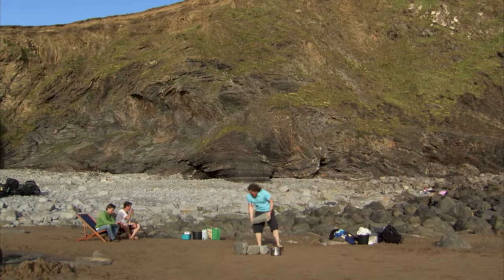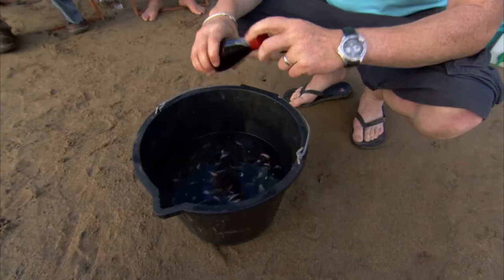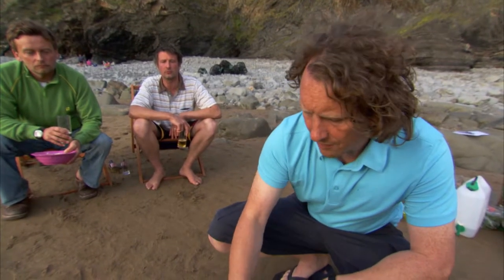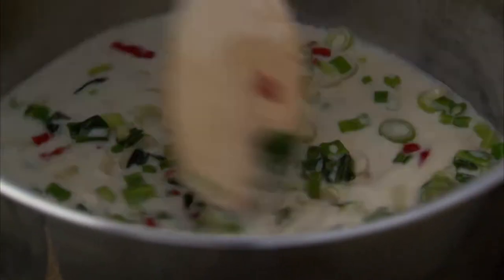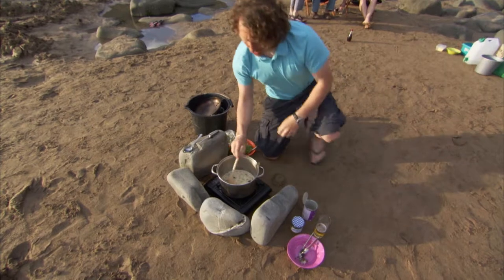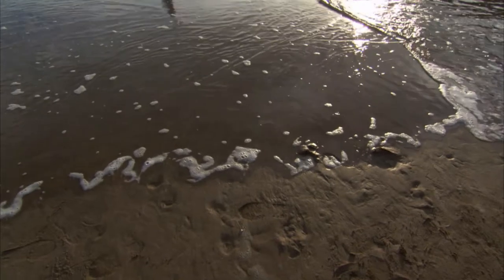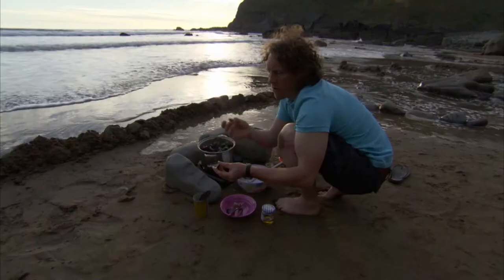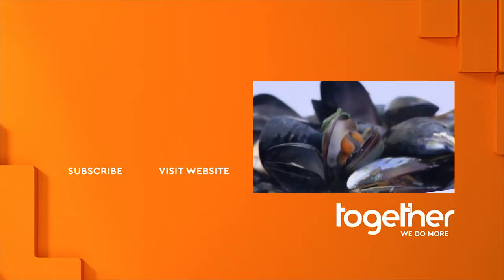Cooking Muscles on the Beachside | One Man and his Caravan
Martin's cooking muscles on his DIY beachside kitchen, but will he finish it before the waves claim it?